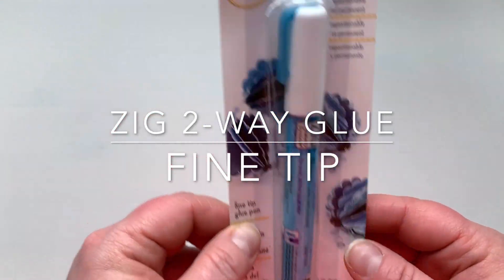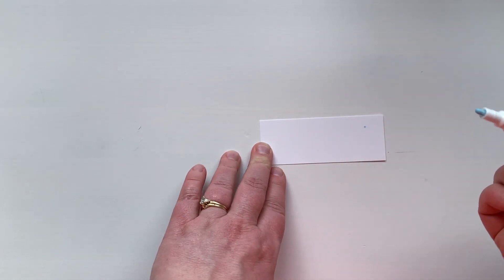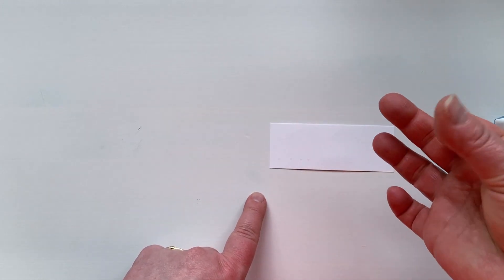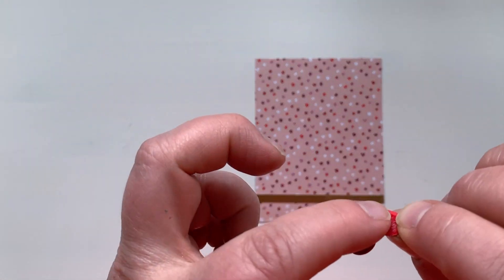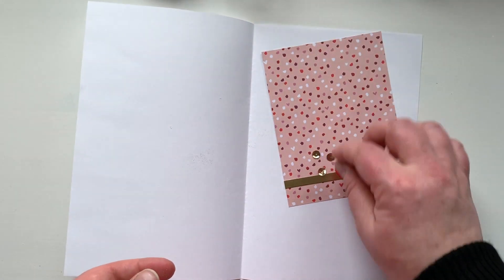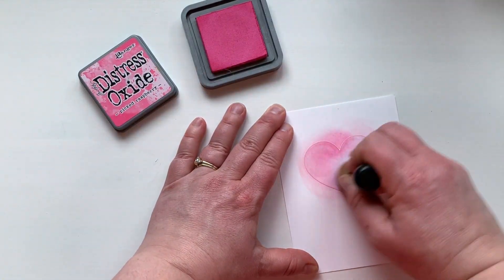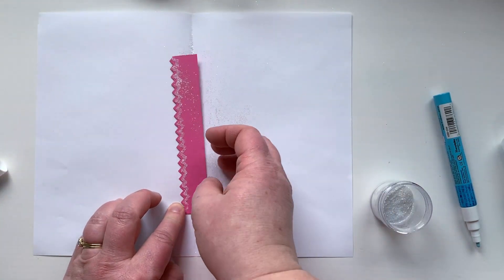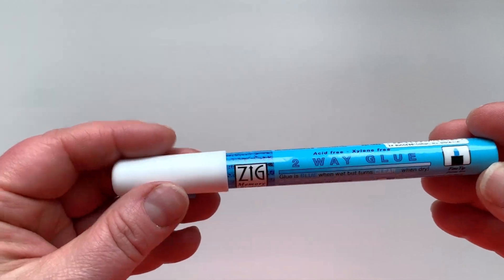How to use Zig 2-Way Glue Pen - FineTip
Zig 2-Way Glue Pen - Fine Tip

Available in .25 oz. Acid free, Non-toxic and Xylene Free.

Zig 2-Way Glue from EK Tools is a liquid adhesive that can be used in two ways. When first
applied the glue will be blue. This will result in a permanent bond. If you let the glue dry to clear
you will then have a repositionable bond. Two different bonds makes this glue very versatile in
the craft room. You can use it for adhering paper, card stock, glitter, confetti, foil, sparkles,
powders and more. Use the repositionable feature to create your own masks for your stamped
images, create scenes on your projects, and temporarily adhere an element.

With the Fine Tip 2-Way glue pen you will need to prime the tip upon first use in order for the
glue to dispense properly. Simply press the tip of the pen up and down on a piece of scratch
paper until you see the blue glue start to fill the tip. If at any time you need more glue to flow
through the tip, give it one or two pumps to increase the amount of glue.

The Fine Tip 2-Way Glue pen allows you to create small lines of glue as well as dots of glue. That means that it works great on smaller items. And when dotted on it works great on tiny
pieces. You can also cover larger areas by tracing around the edge of the element. This makes
it a great adhesive to have on your desk for all of your paper crafting projects.

You will love how easy it is to adhere glitter to your projects with the Zig 2-Way glue pen. It is a
thin glue, so when it dries not only is the glue clear, but there is no bulk of glue under the glitter.
The glitter sits flush on the paper and so do your other light weight embellishments. The low
price point of this product, coupled with its versatility, make it the perfect adhesive for all
crafters.